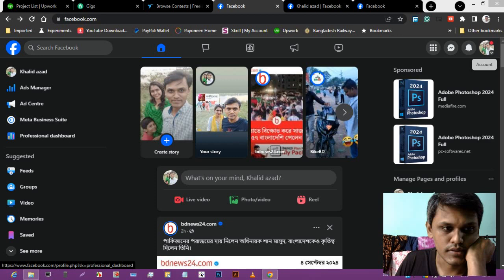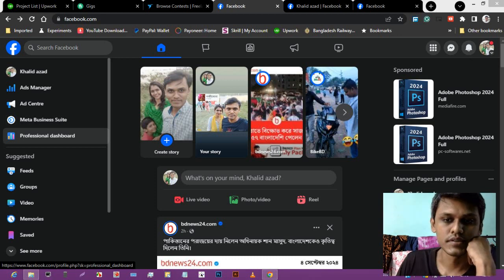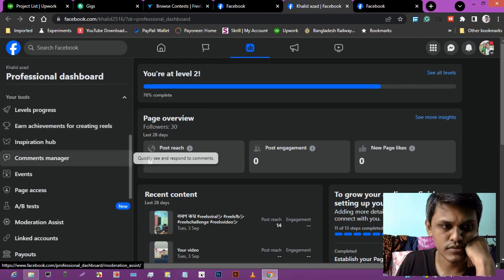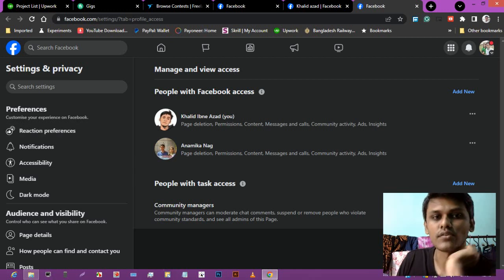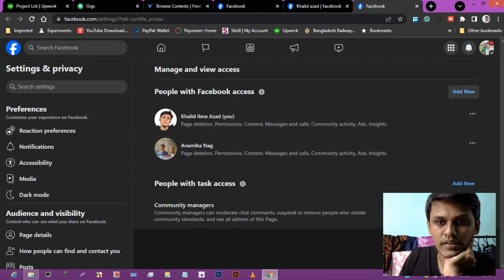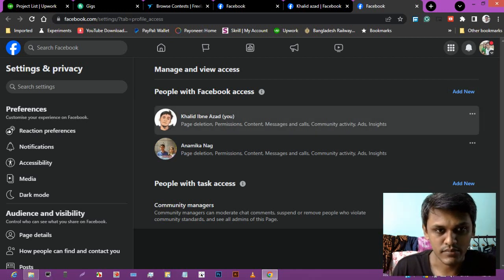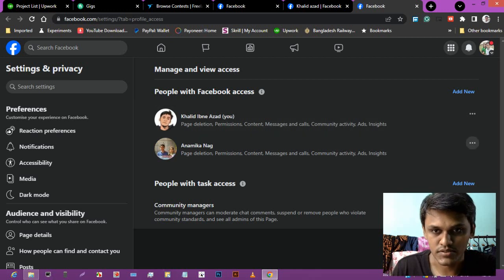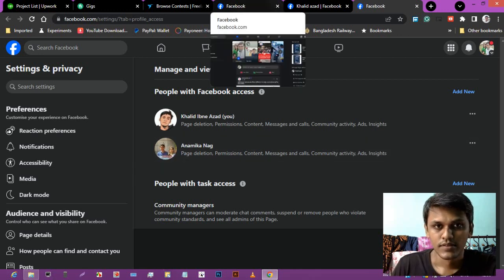How to add or remove admin from your Facebook page step by step in a straightforward way 2024